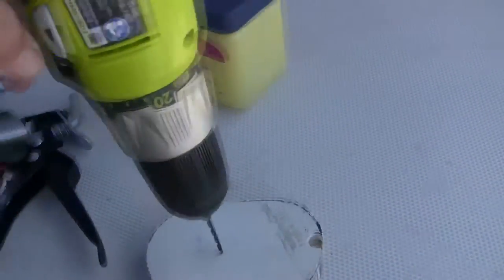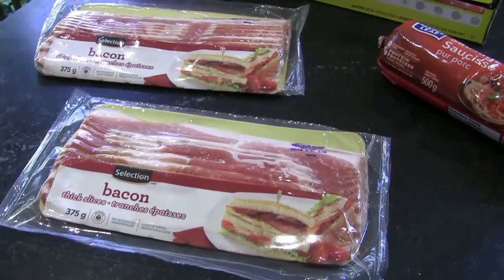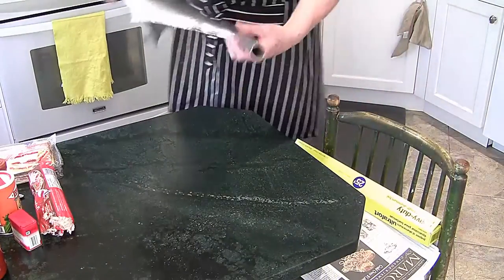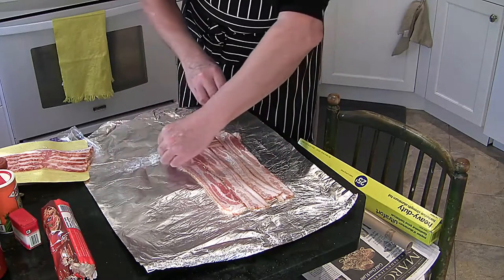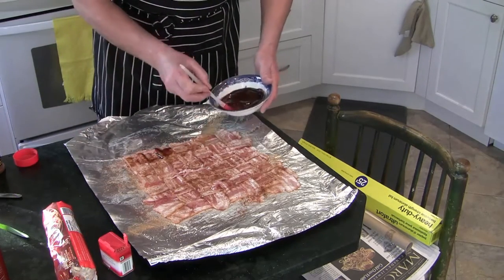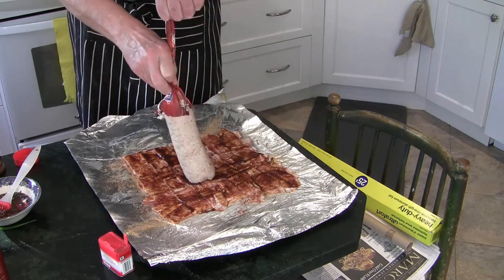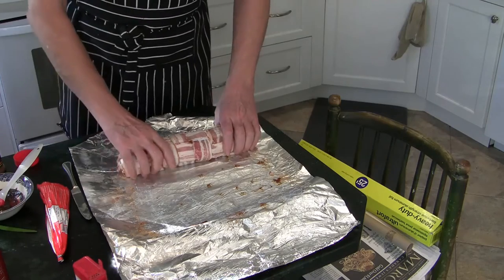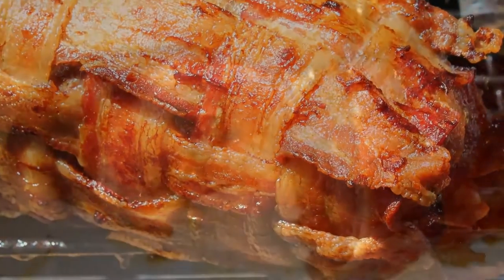Bacon Explosion on your boat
The dish that could have saved the navy. Everyone loves a bacon explosion on a boat